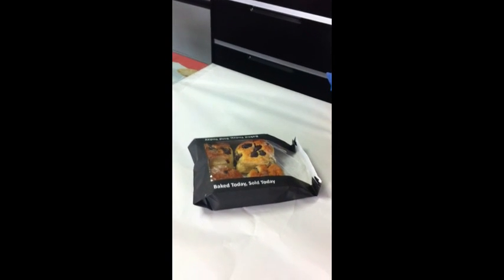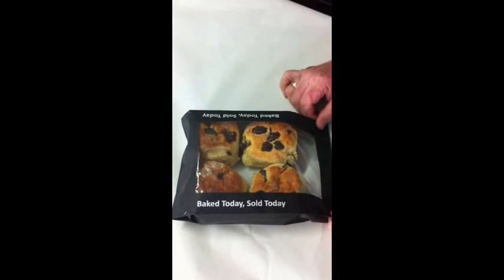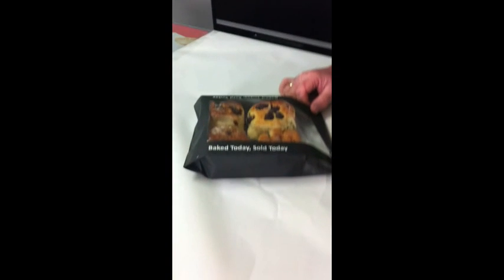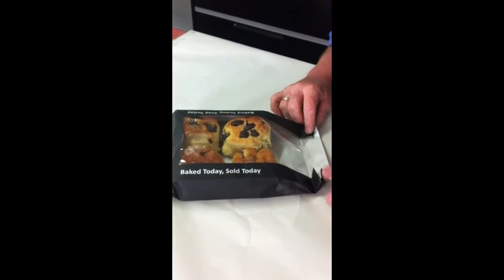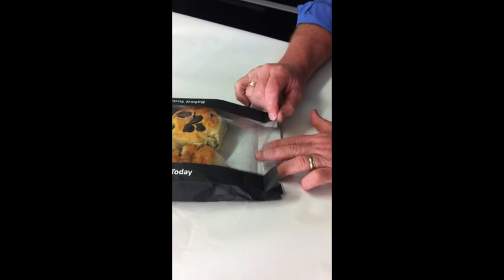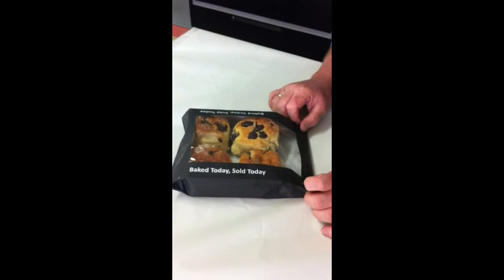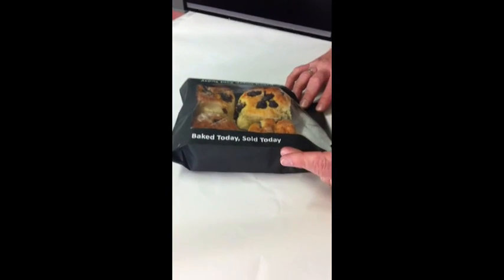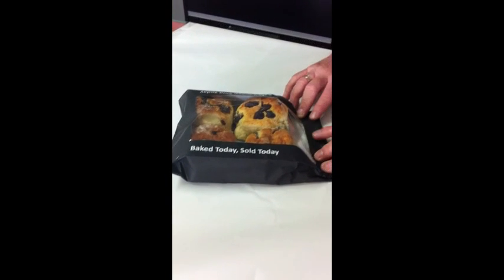Paper Black Window Bakery Bag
Black Paper Window Bag - a demonstration on the bags features. These and other packaging products are available through our website.